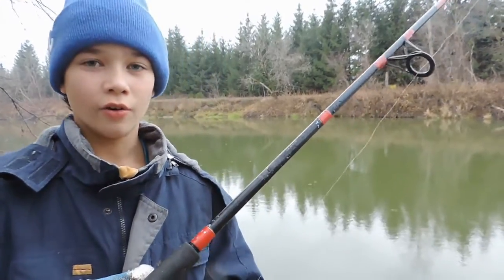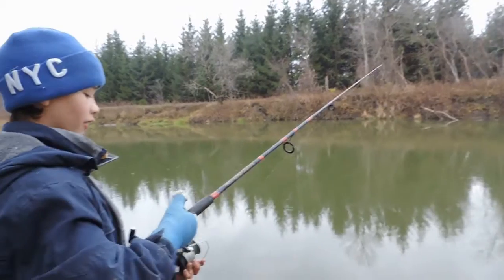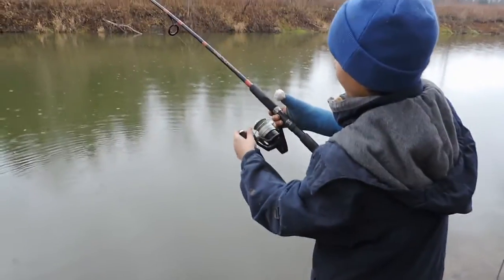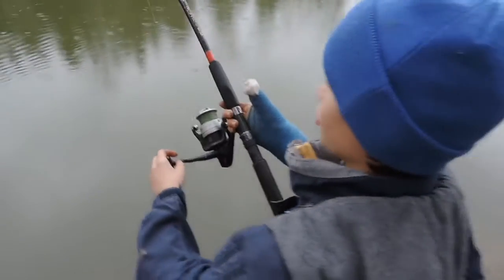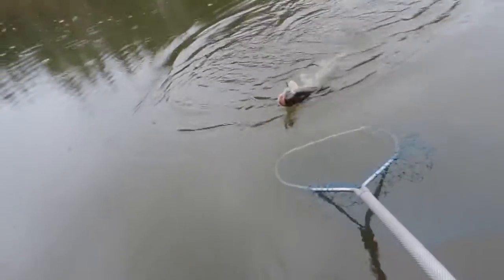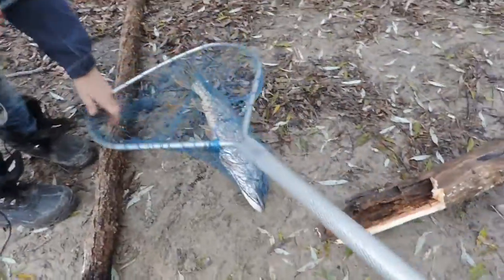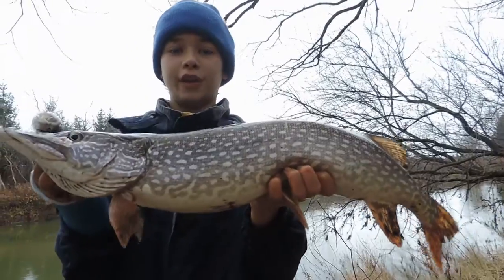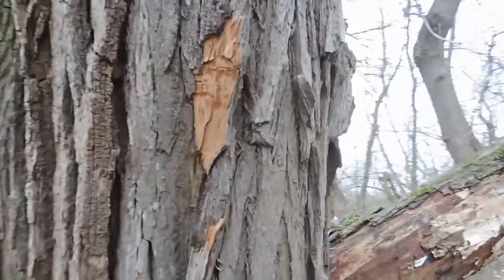pike fishing with spoons - river fishing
Pike fishing with spoons. River fishing for Northern Pike from the shore. Little Cleo is the perfect pike bait. How to build a fire.